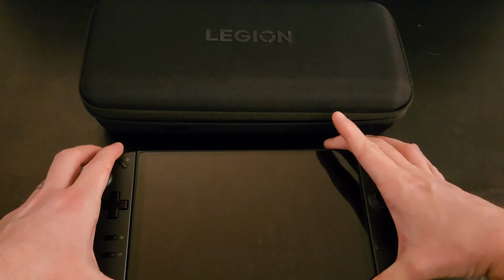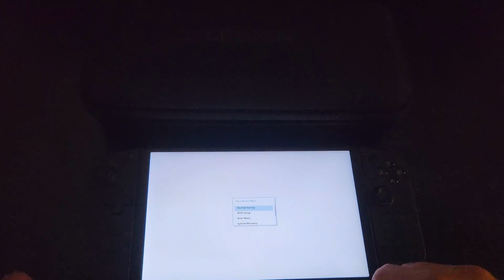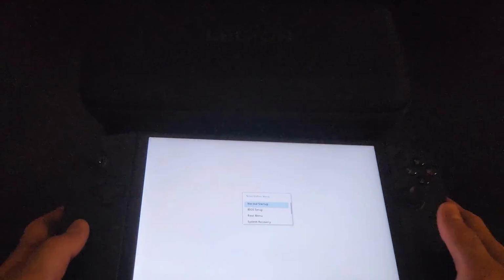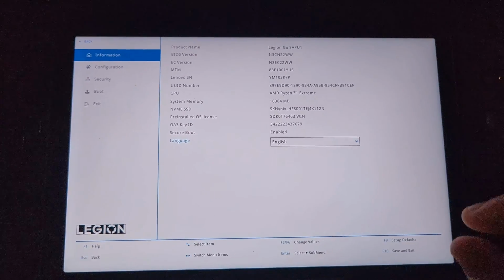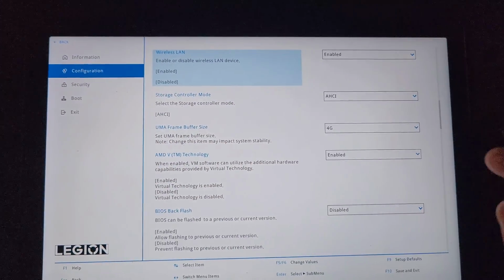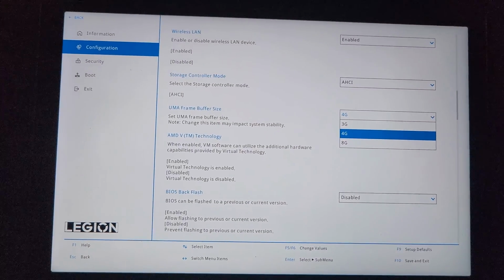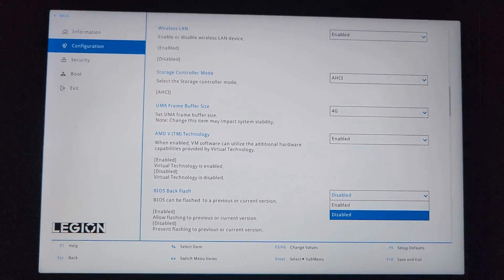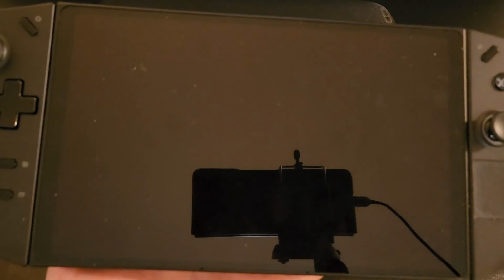How To Change VRAM On The Lenovo Legion Go - Accessing The BIOS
In this video I will be doing a quick overview how to change the vram on the lenovo legion go. This will show how to access the bios to change the setting.

Nintendo Switch From Walmart (Make sure it is sold and shipped by Walmart)